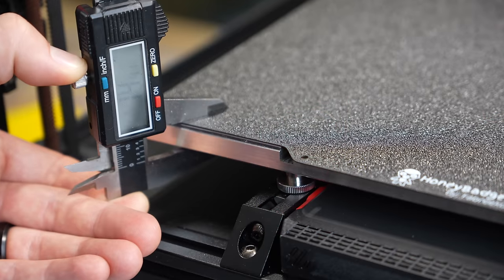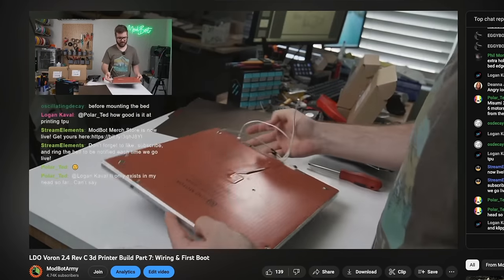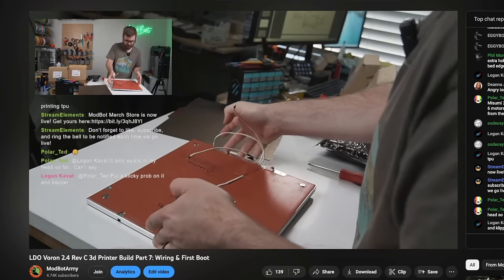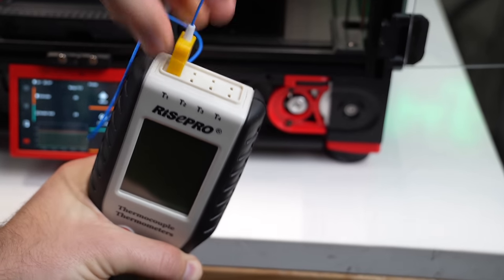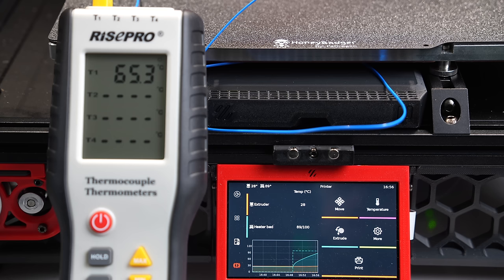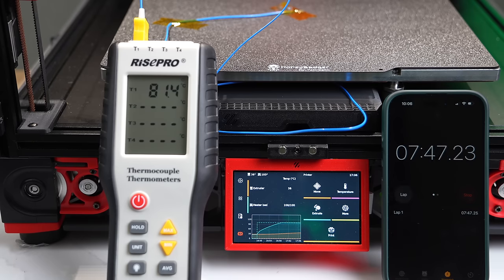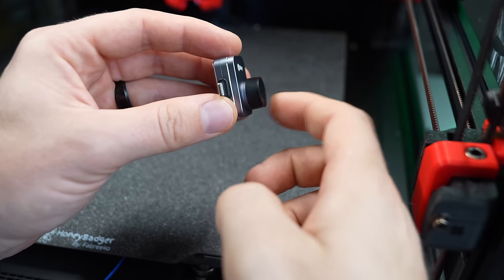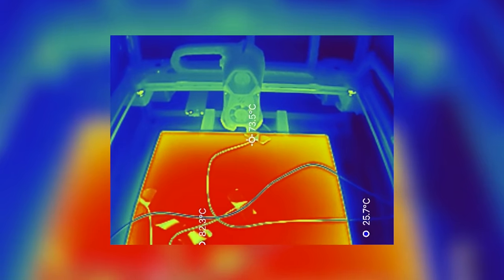Should You Be Preheating Your 3d Printer?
Thermocouple Thermometer used (AFF)

InfiRay P2 Pro Thermal Camera (AFF):

In this video we take a look at 3d printer beds, specifically how close or far the temperature readings the printer gets are from the top surface we are actually printing at. We will test out a few different beds to see how they compare and hopefully see how long it actually takes for a bed to reach the requested temperature!